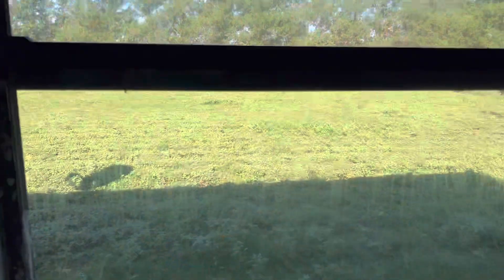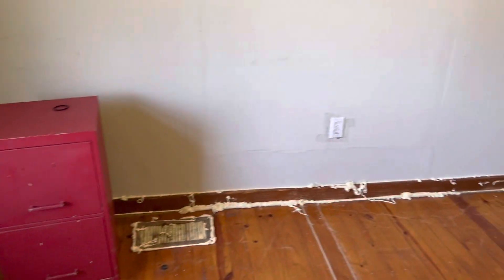January 14, 2023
Inside Sudan Hive